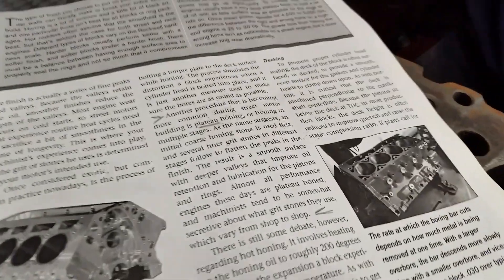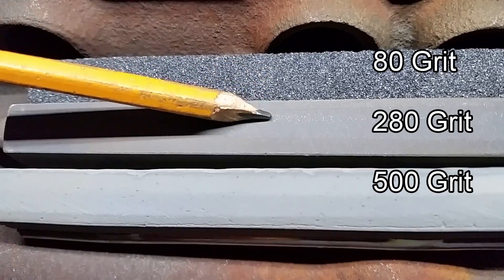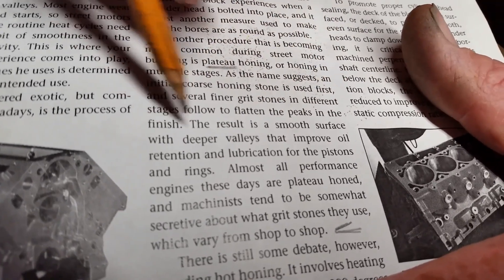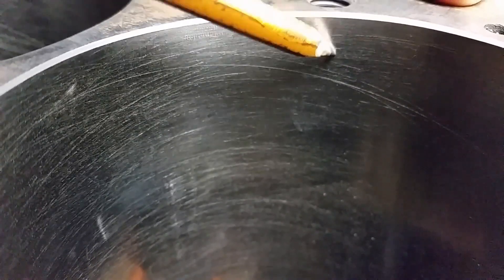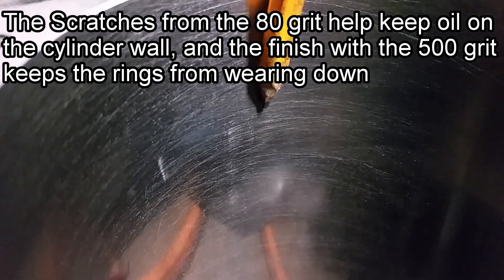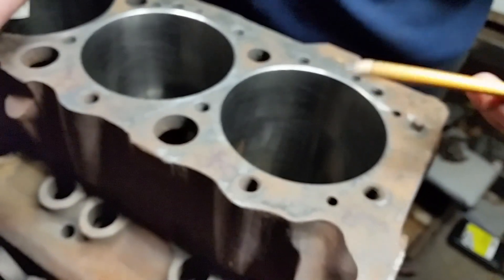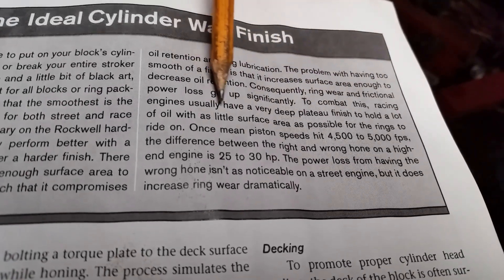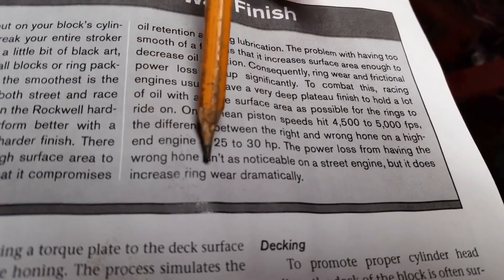Result of plateau honing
Just a small update on the progress of the s10, we got the cylinders honed and we decided to try a plateau hone.
There might be a video up thursday of getting some parts in to finish up the motor.